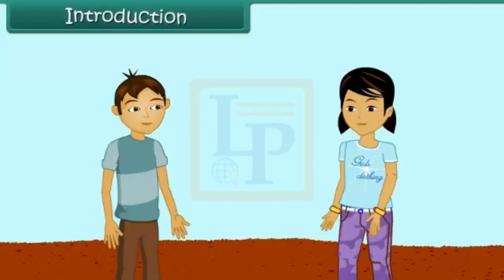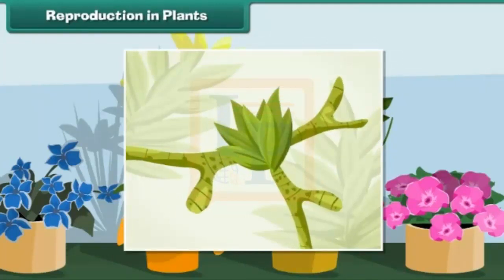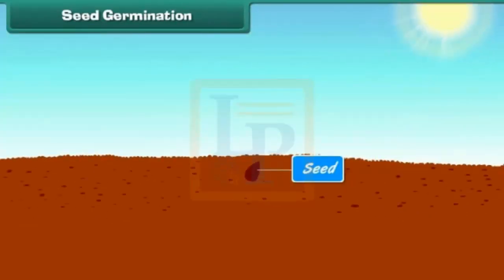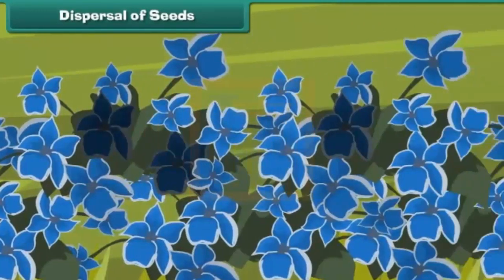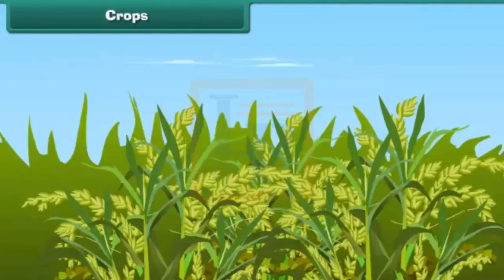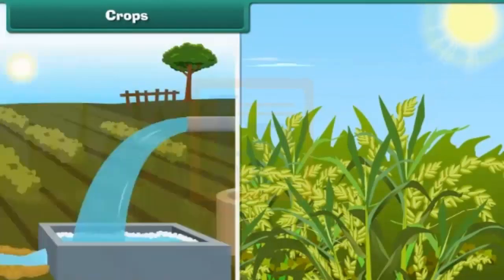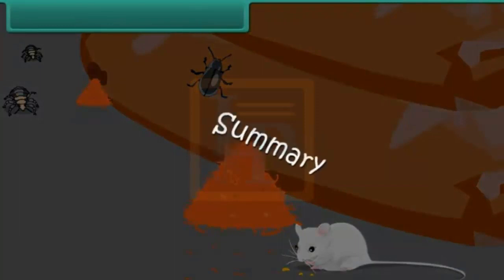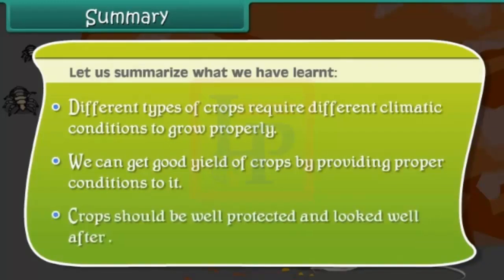Reproduction in Plants